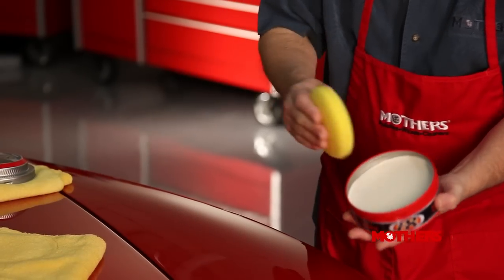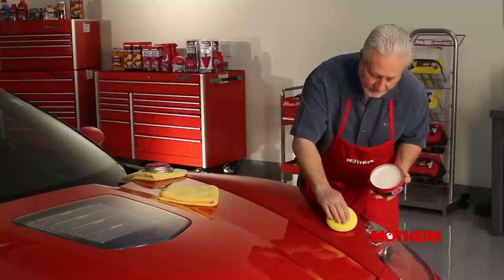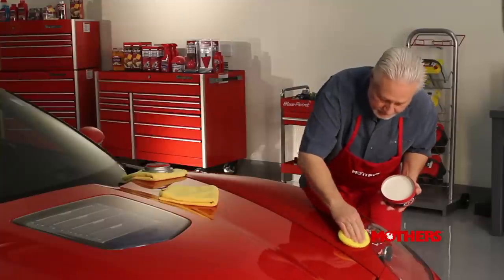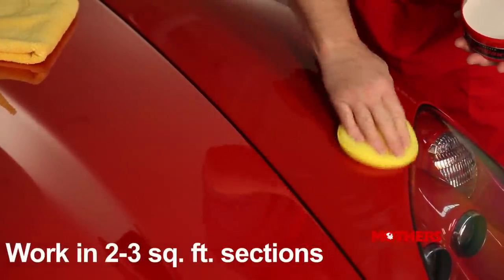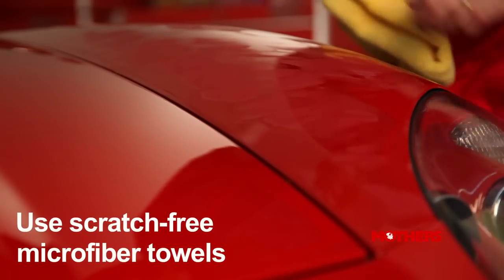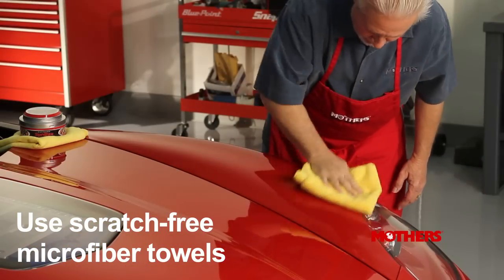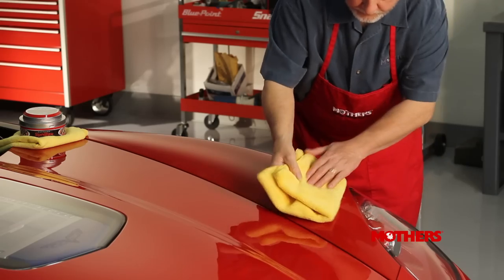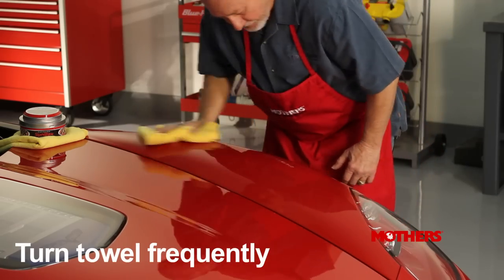Mothers Polish - Waxing by Hand (How To Video)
In paint care, having a high quality product is very important, but knowing how to use that product is equally as important.

Take your wax for an example — here I'm using FX SynWax® from Mothers®.

Begin by applying a small amount of wax onto a soft microfiber towel, terry cloth, or in this case, the supplied foam applicator pad.

Massage thoroughly onto the surface — working in two to three square foot sections at a time.

Allow the wax to dry to a haze, then remove with a soft, clean microfiber or terry cloth towel.

Remember to turn the towel frequently for best buffing action.

Now you can get that great Mothers® paste wax shine in an easy to use pre-softened synthetic formula. Mothers FX® SynWax® is designed to give your paint uncompromising protection while providing unequaled shine and ease of use. Our engineered encapsulation process allows for effortless application, so the wax spreads quickly and easily. Removal is a breeze, leaving behind super-tough synthetic polymers that bond to your paint's surface. Mothers FX® SynWax® advanced technology provides depth, richness, and superior protection against harmful UV damage and other environmental threats.

Mothers® is known worldwide for its premium-grade polishes, waxes and cleaners and offers a broad array of finish care products under its California Gold®, FX, Reflections®, PowerBall®, Marine and Professional lines. for information on all of these products, along with a host of car care tips in the online Mothers® Detail Guide